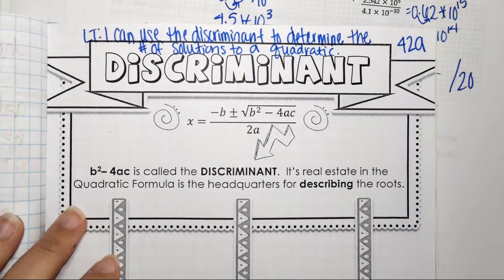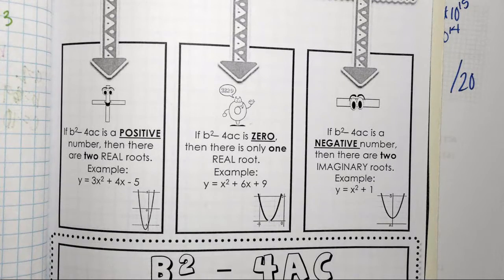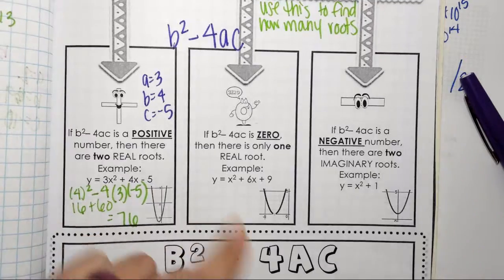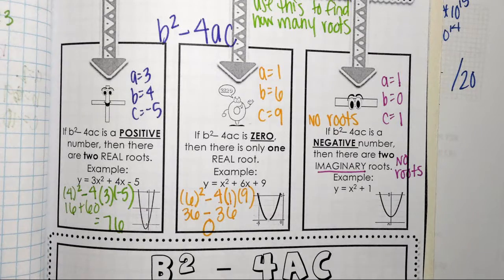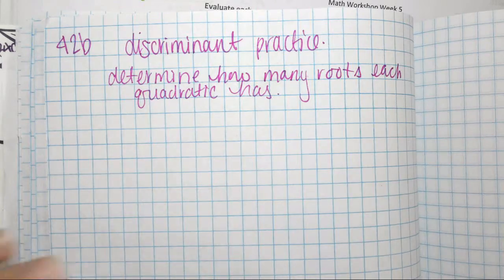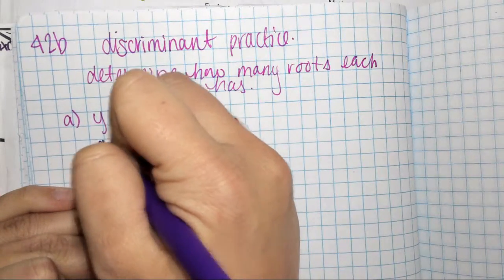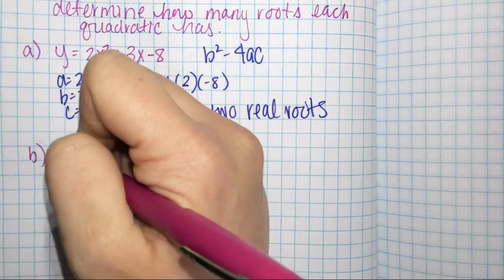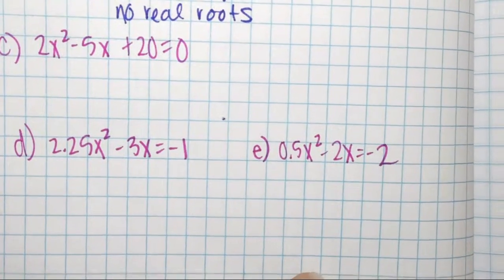4 16 18 3rd